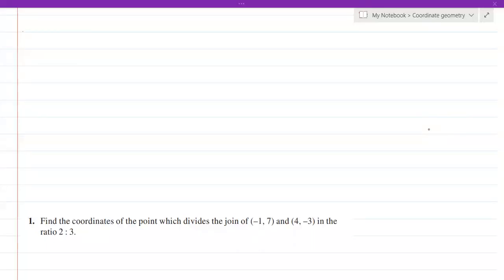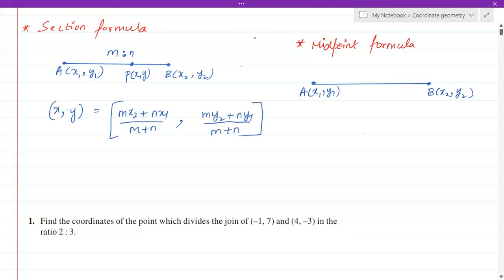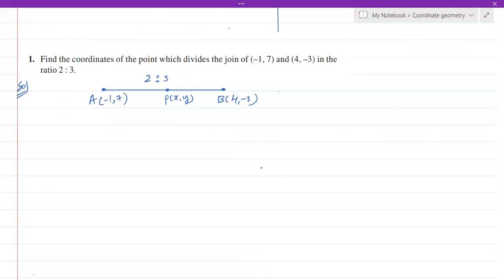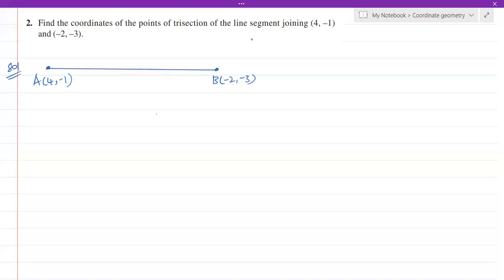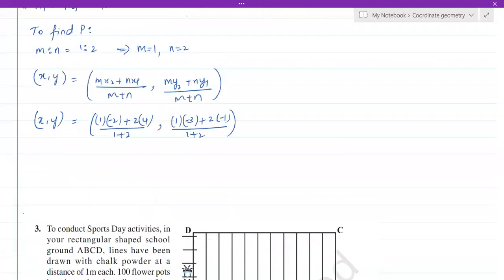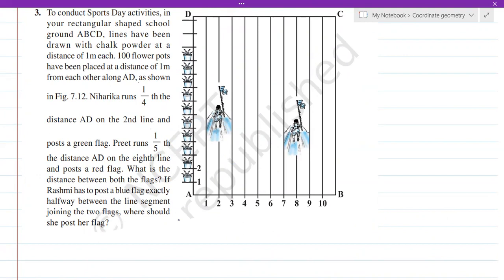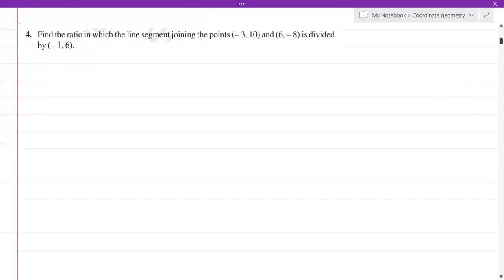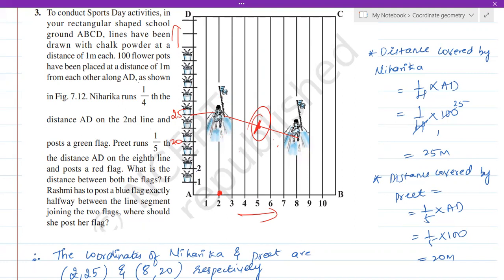coordinate geometry part 03